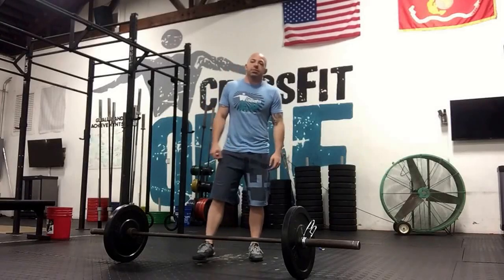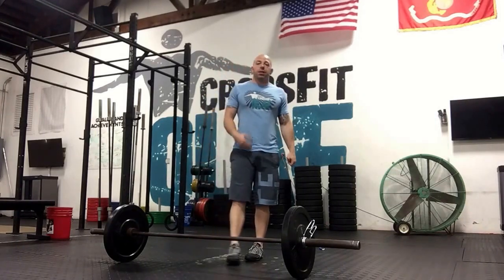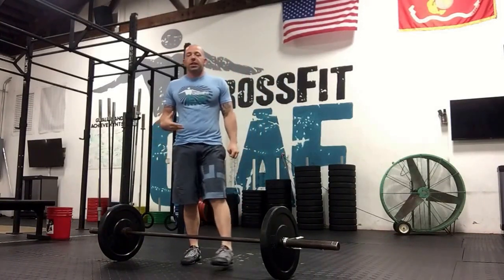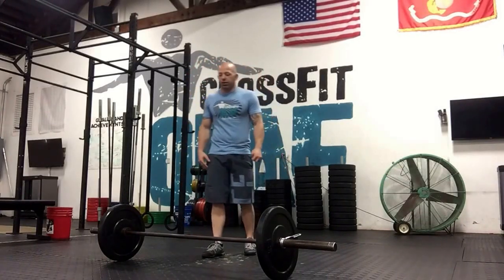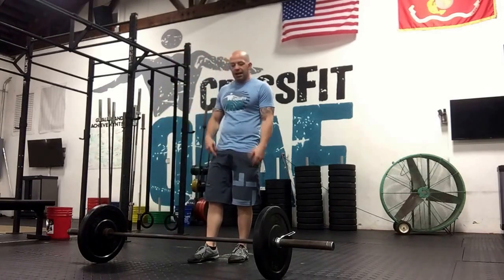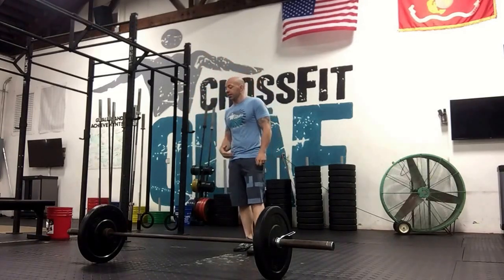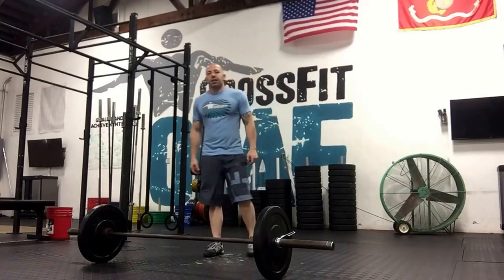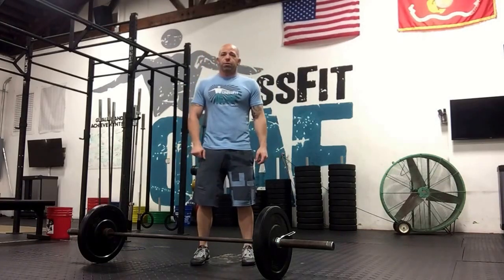8/18/15 workout breakdown